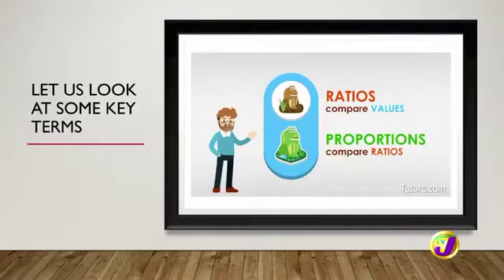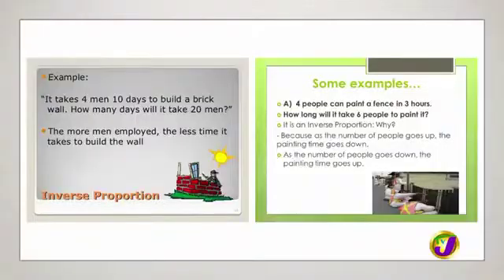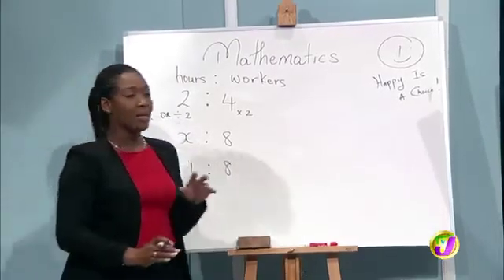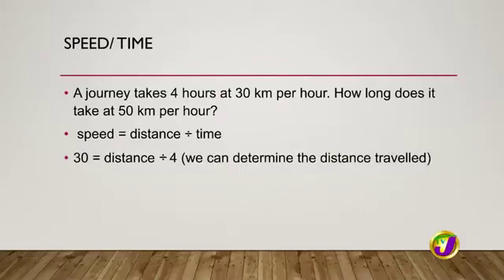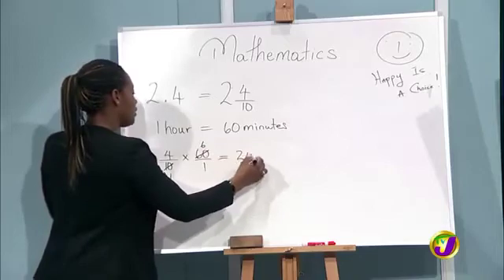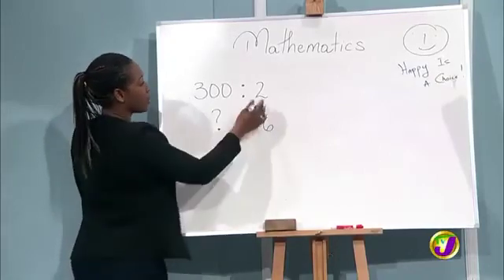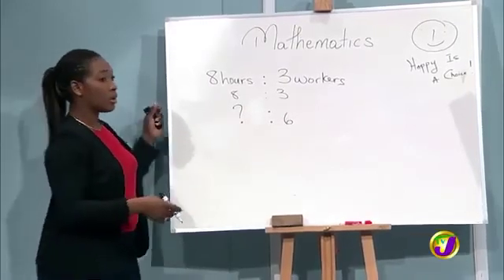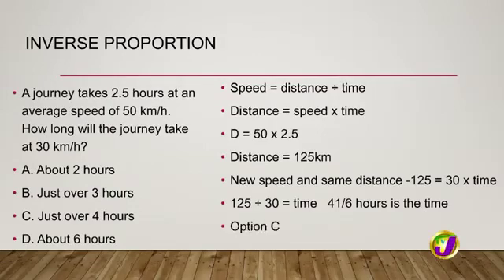City & Guilds Mathematics Ratio and Proportion Direct and Inverse Proportion